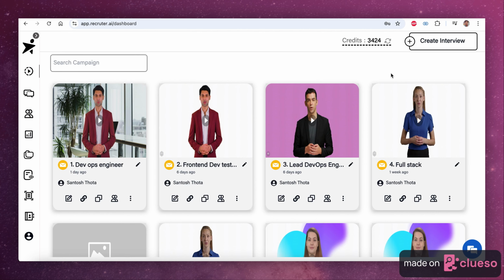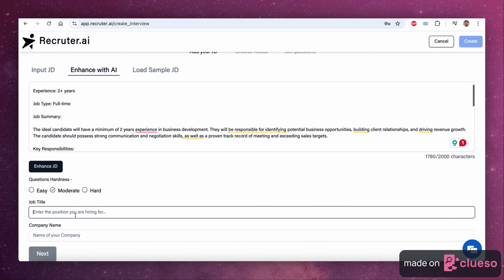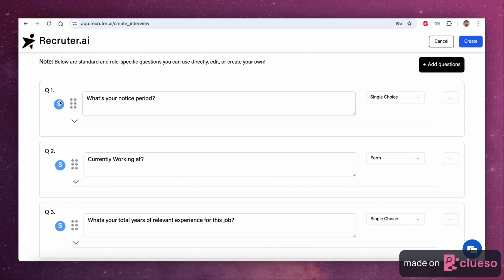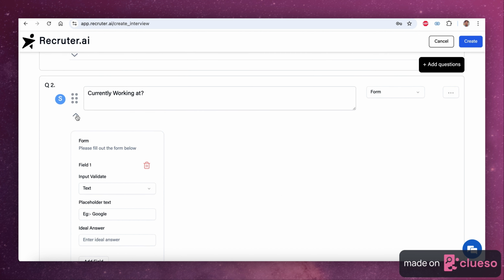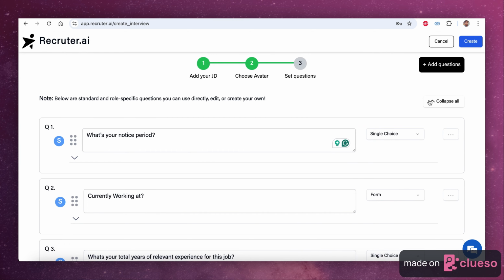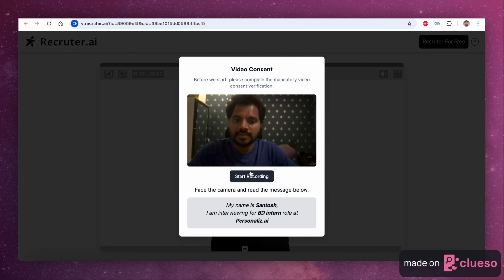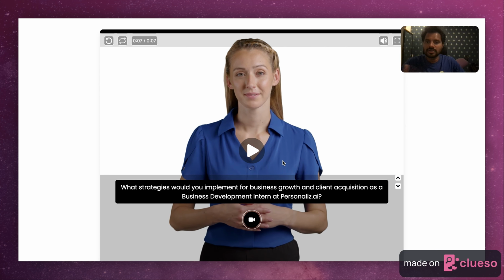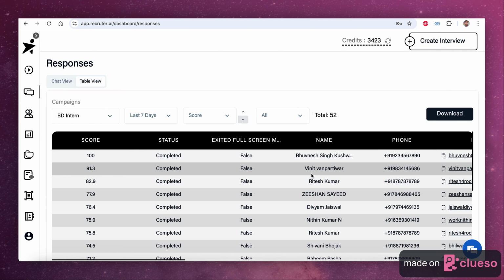How to create an AI interview to screen candidates automatically.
Say goodbye to manual screening and inefficient interviews! 🌟 Recruter.ai is here to transform recruitment with **AI-powered automation** designed to save time, reduce costs, and improve candidate quality.

- How Recruter.ai matches resumes with job descriptions instantly.
- Conducting seamless **AI-driven video interviews** with avatars.
- Automated **candidate ranking** based on interview responses.
- Enhancing efficiency by cutting screening and interview times by 70%!

Whether you're in IT staffing, healthcare, logistics, or any industry with high-volume hiring needs, Recruter.ai is your ultimate recruitment copilot.

Let me know if you'd like further customization!